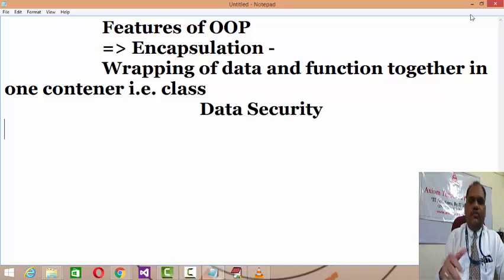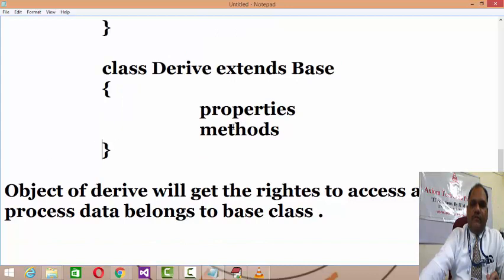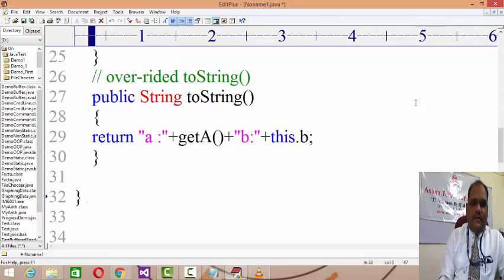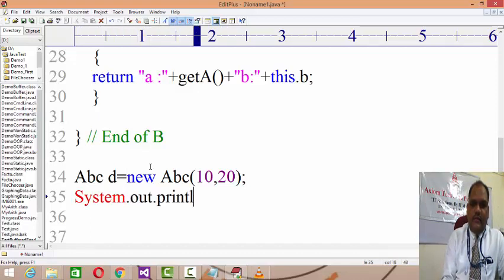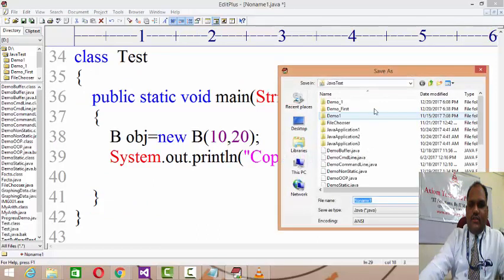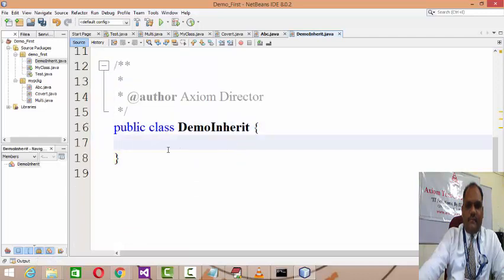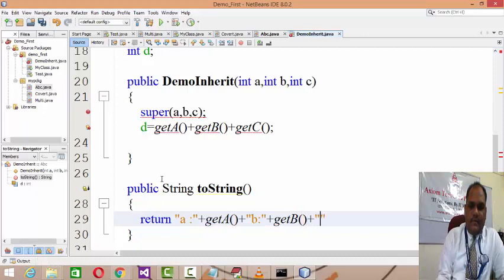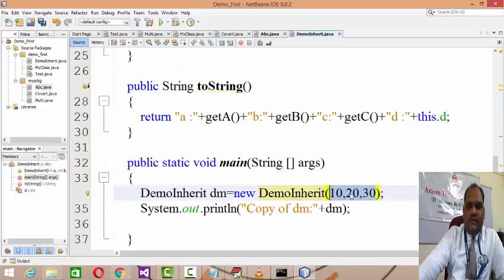Java Session Lecture-08[ Inheritance in Java] Explained By Sushil.